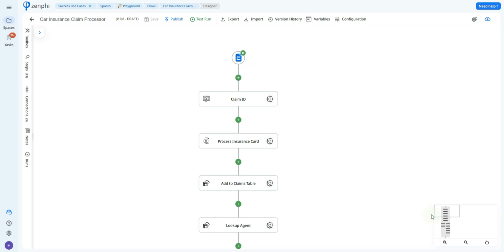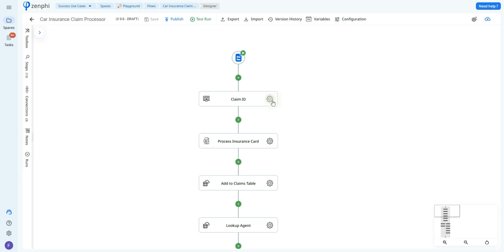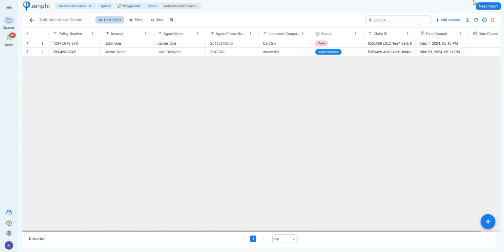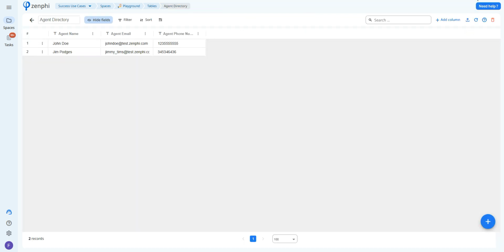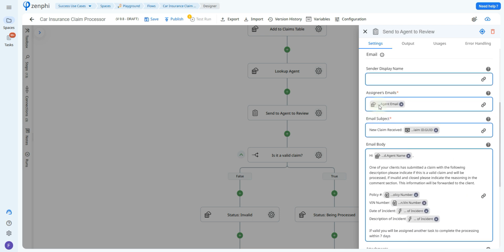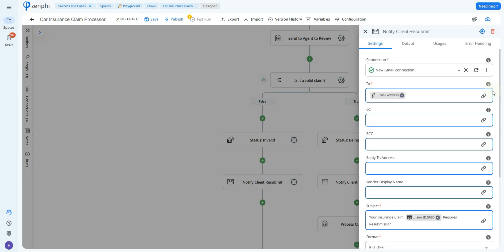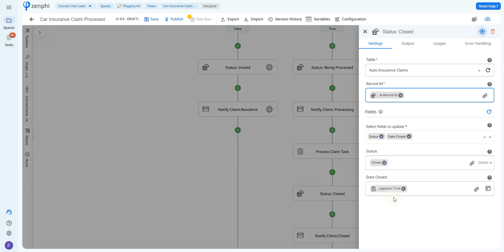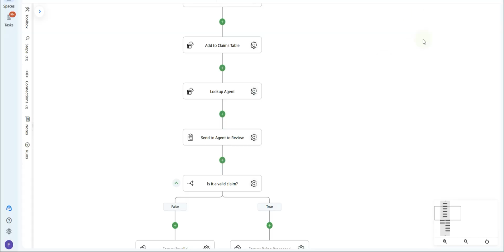Effortless Insurance Claims Automation: Extract, Approve, and Process with Zenphi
Simplify your insurance claims process with Zenphi! In this video, we demonstrate how to automate the extraction of policy information from an insurance card submitted through a Zenphi form. Watch as the data seamlessly flows through an approval process with the assigned agent, ensuring quick and accurate claim handling.